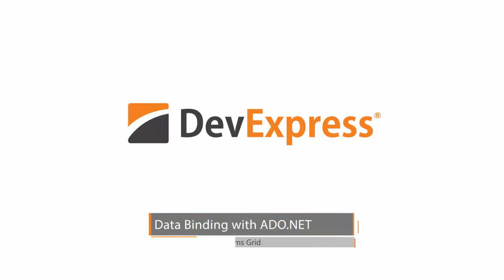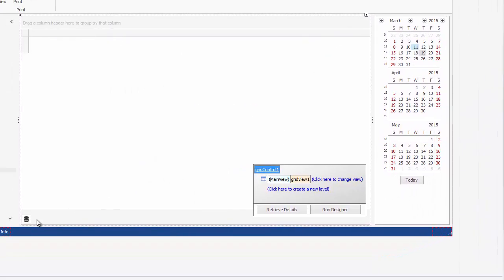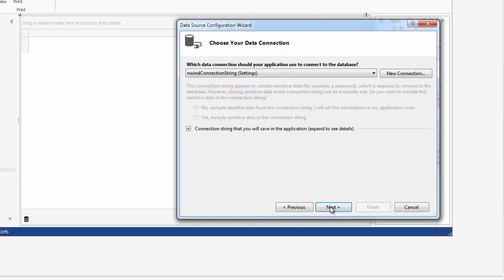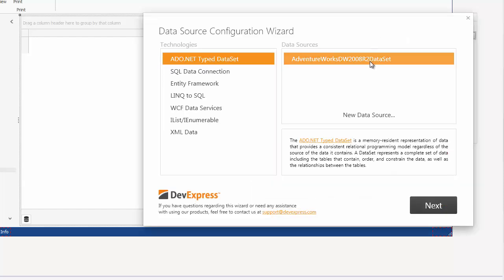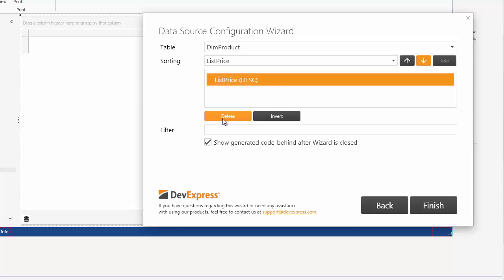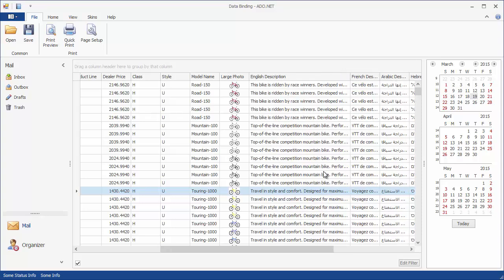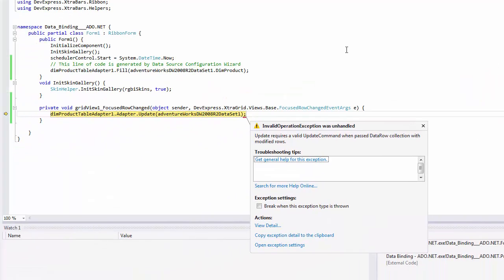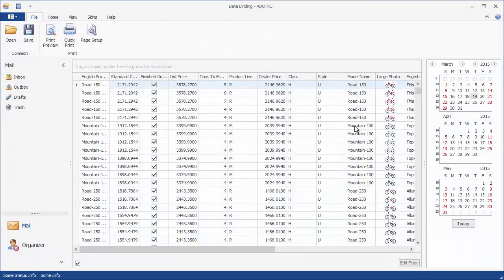DevExpress WinForms Grid: ADO.NET Data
This video illustrates how to bind the DevExpress WinForms DataGrid to data using the traditional ADO.NET mechanism.